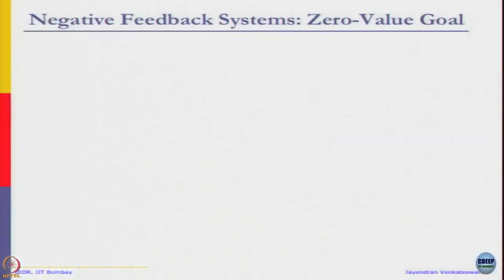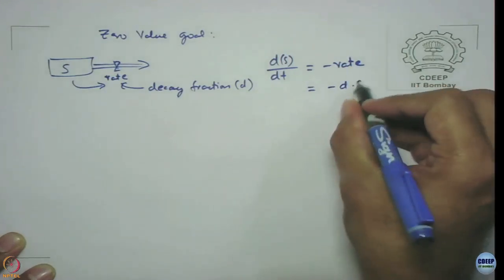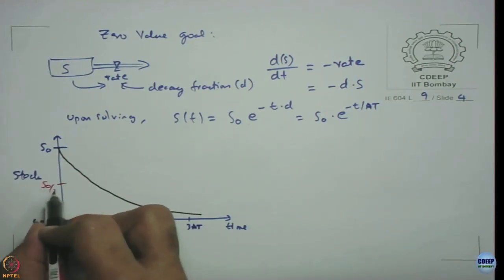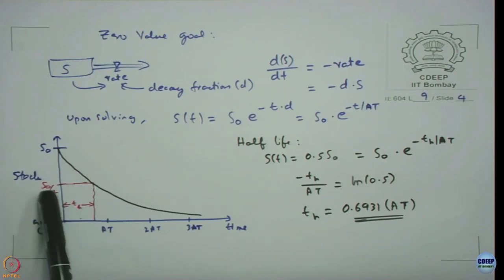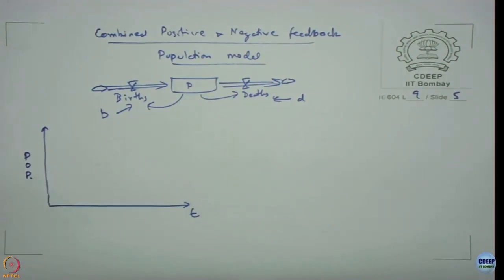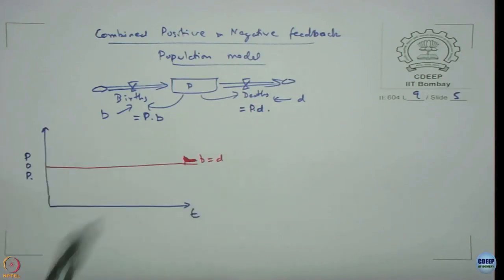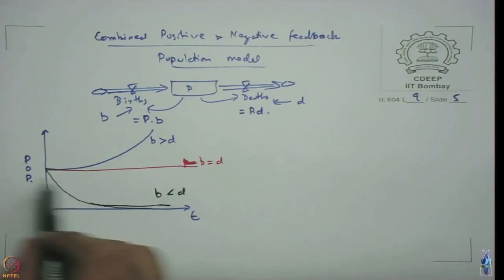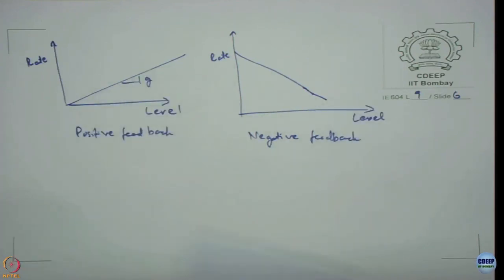Week 3: Lecture 9.2: Zero-Value Goal system, Positive and Negative Loop Systems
Lecture 9.2: Zero-Value Goal system, Positive and Negative Loop
Systems